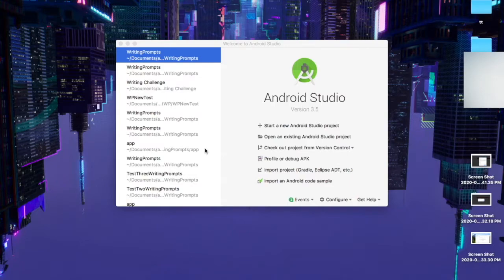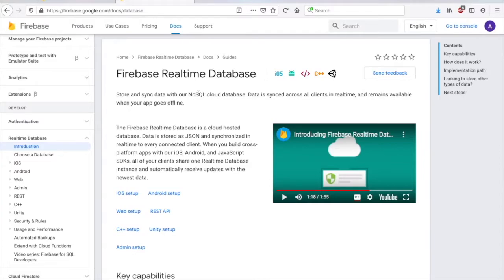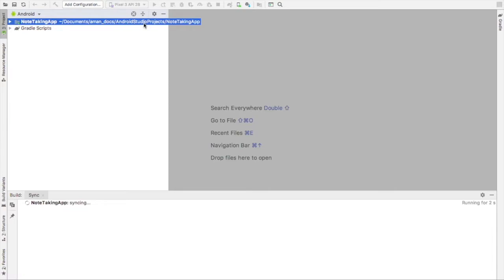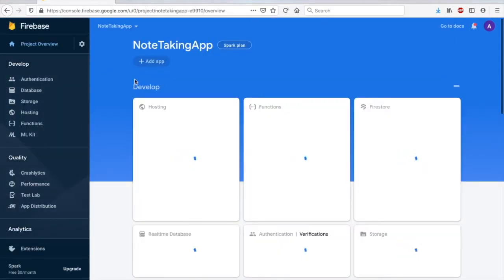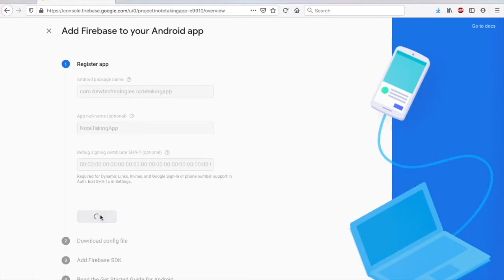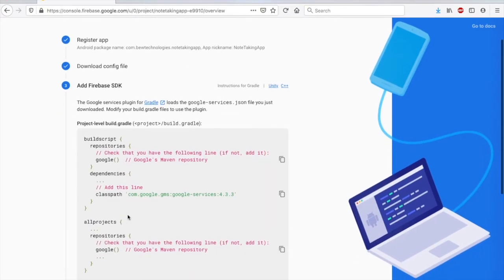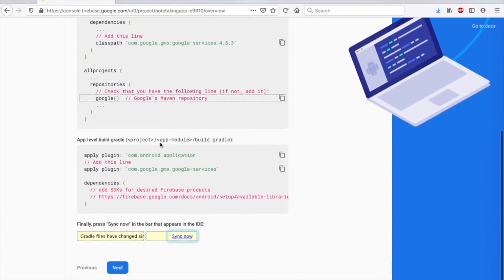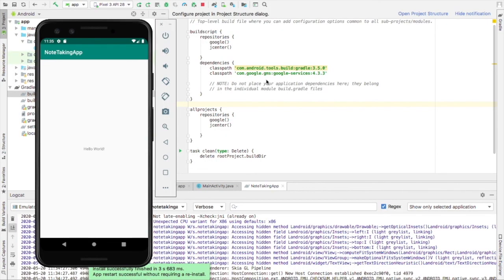Setting Up Firebase For Android App Development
This is the first preview lecture of our course on Firebase Realtime Database for an Android App. This video covers setting up Firebase for your Android app. Hope you guys like it! :)